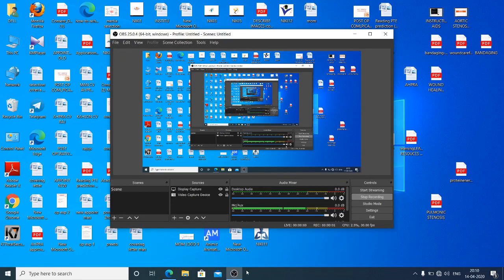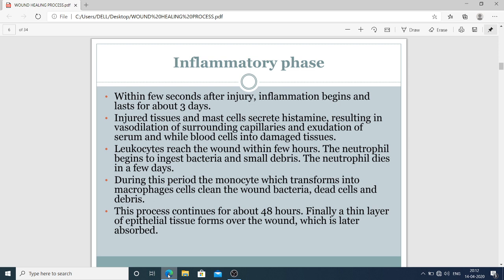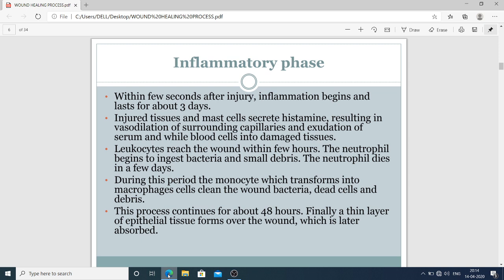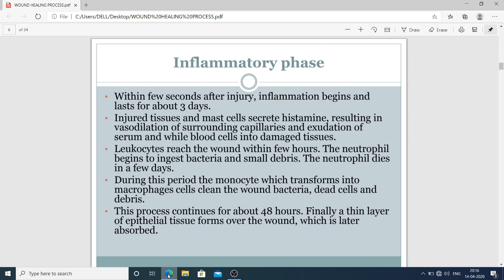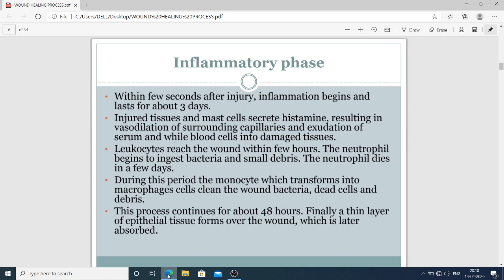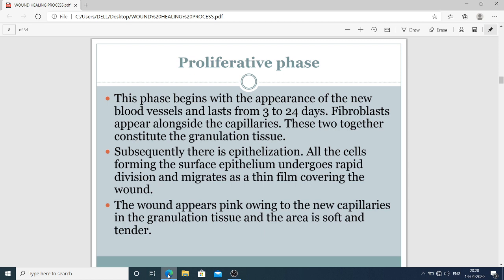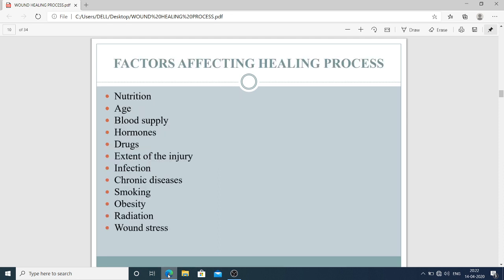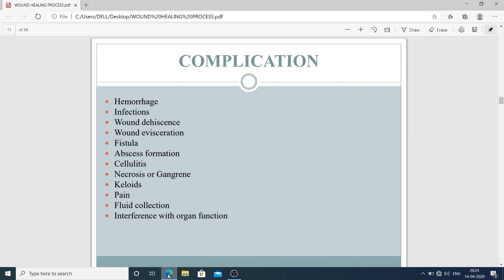WOUND HEALING PROCESS (FUNDAMENTAL OF NURSING)